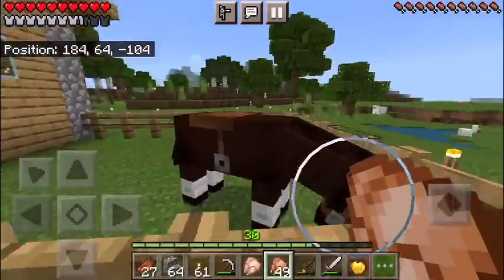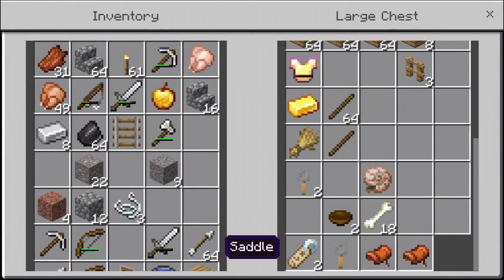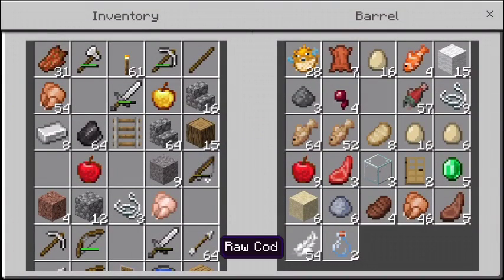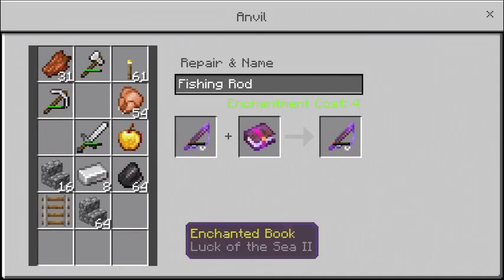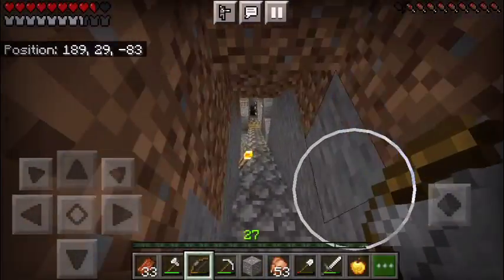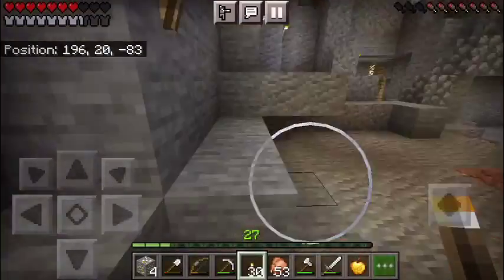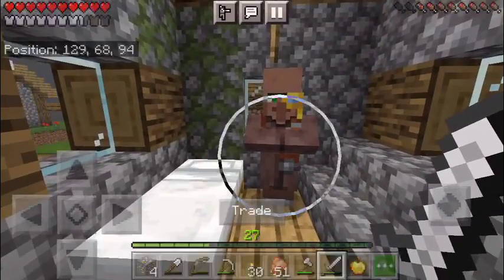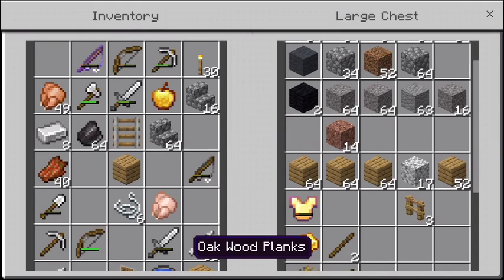Another day in ColdPaw